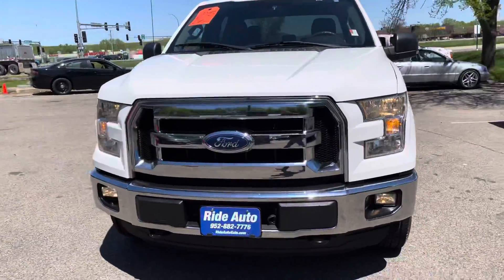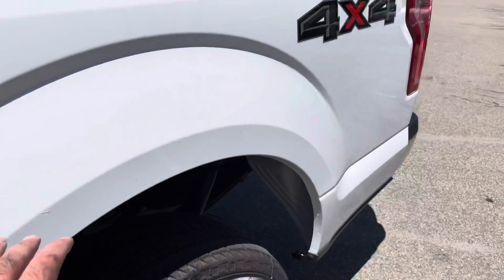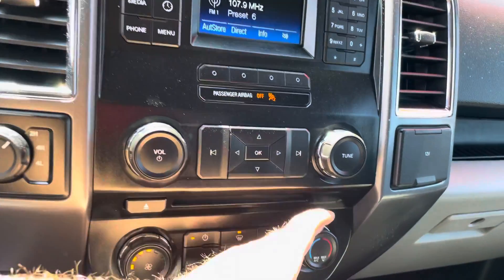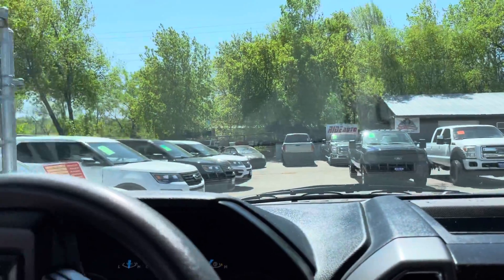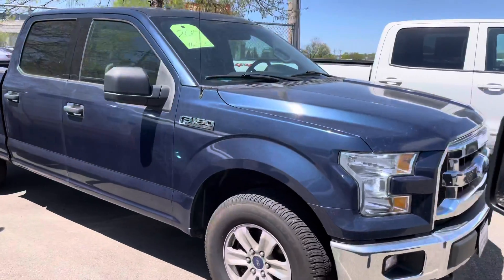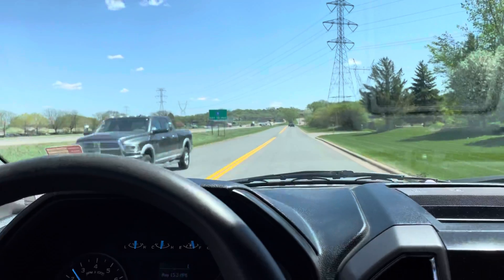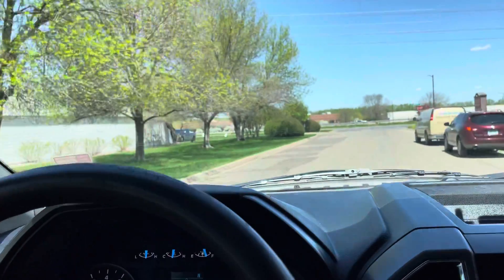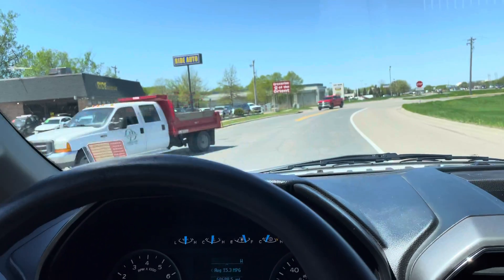2015 Ford F-150 Stock # 22143